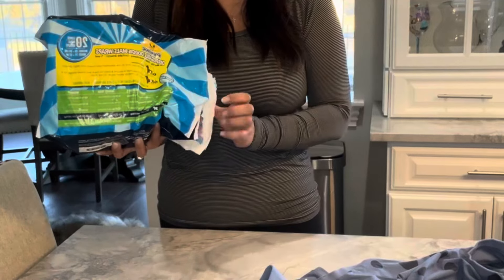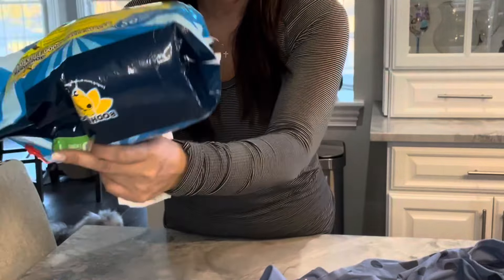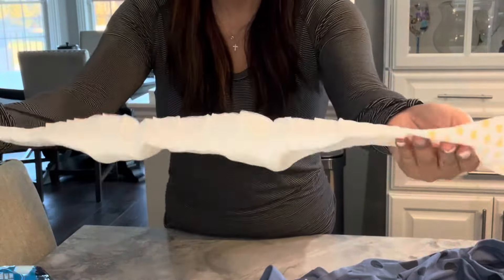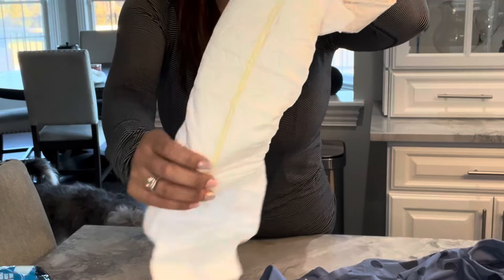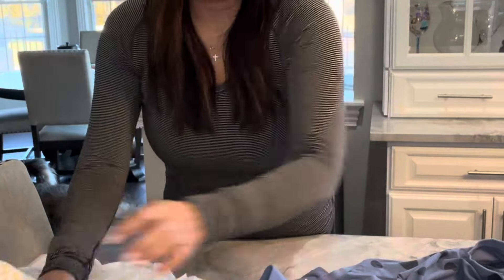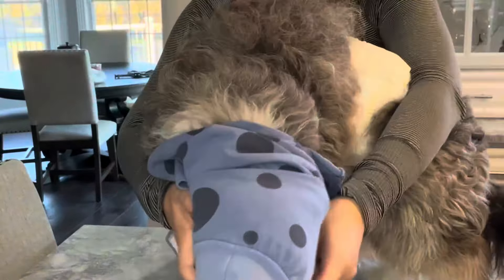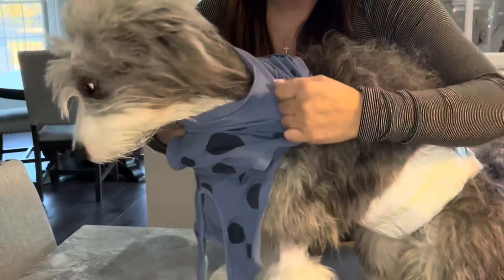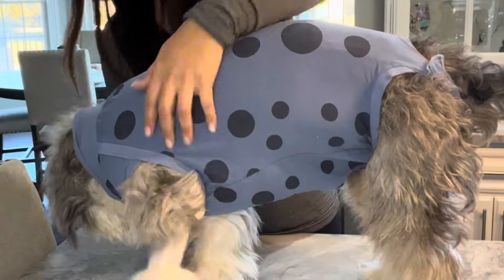Bodhi Dog Disposable Male Dog Diapers, Super Absorbent Leak Proof Fit Review